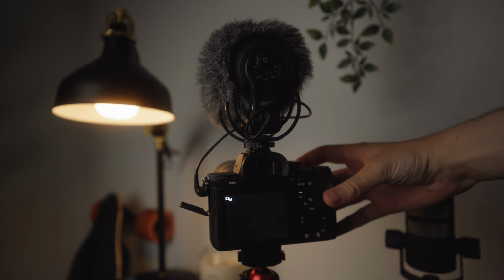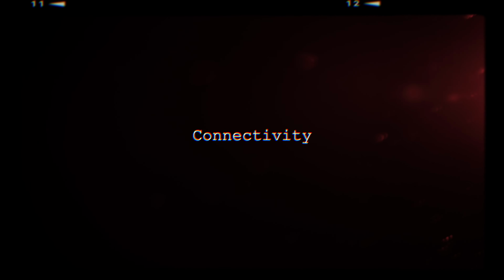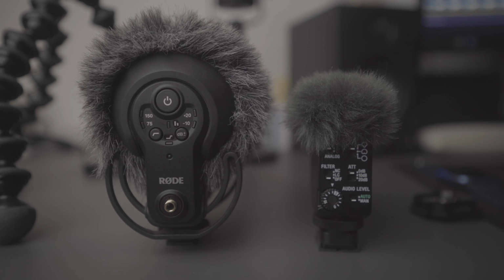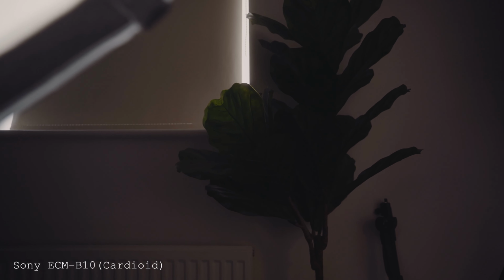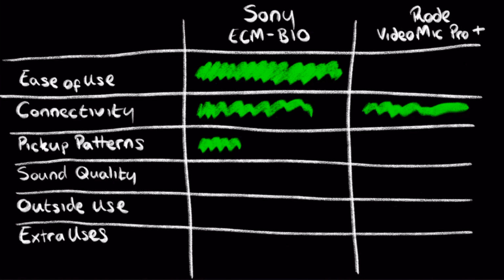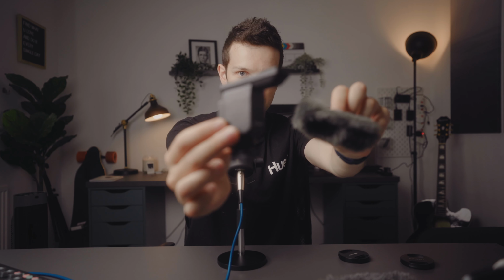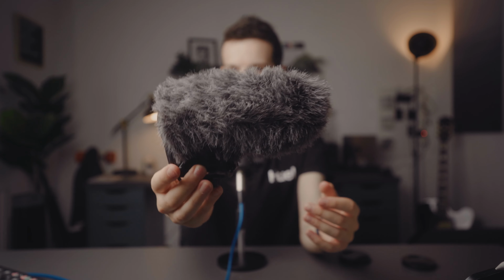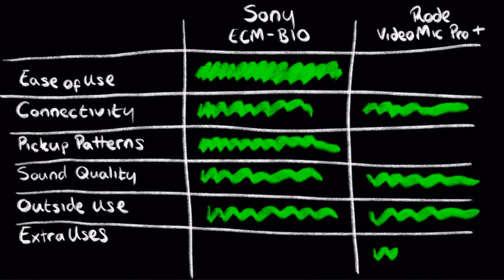Best on camera mic for making videos - Sony vs Rode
Having used the Rode VideoMic Pro + for the last few years, I recently picked up the brand new Sony ECM-B10 which I am hugely impressed with. But microphone is best for making videos?

Sony ECM-B10
Rode VideoMic Pro+

🎥 VIDEO GEAR:
My Main Camera
Other Camera
Most used lens (might shock you)
Favourite Lens
My other favourite lens
BIG zoom lens!

💻 COMPUTER GEAR:
My Main Computer
Back up computer

0:00 - Introduction
1:20 - Ease of Use
3:13 - Connectivity
4:52 - Pickup Patterns
7:37 - Sound Quality
9:36 - Wind Test
11:42 - Extra Uses
13:08 - Conclusion